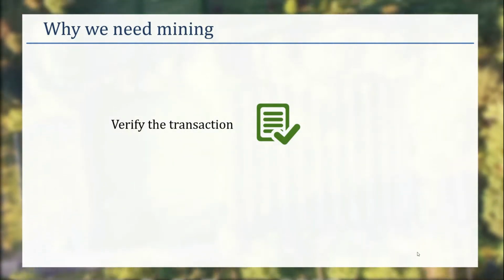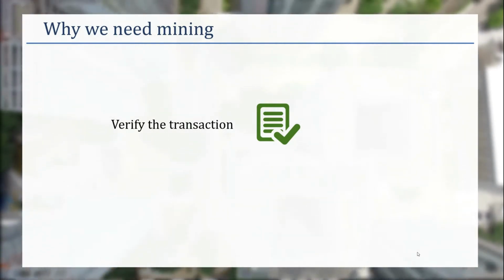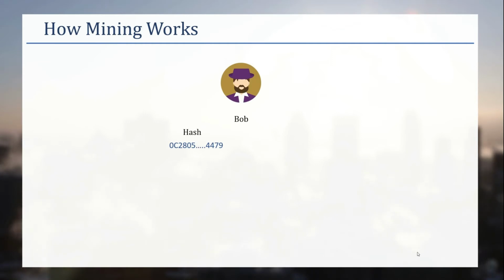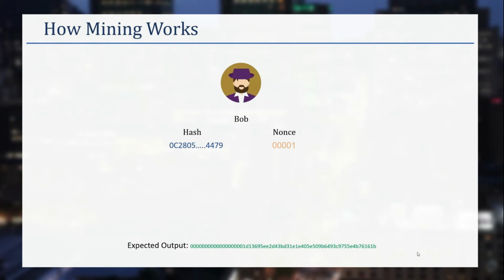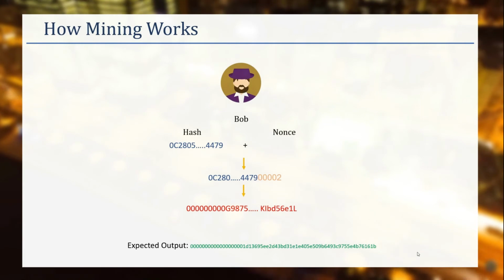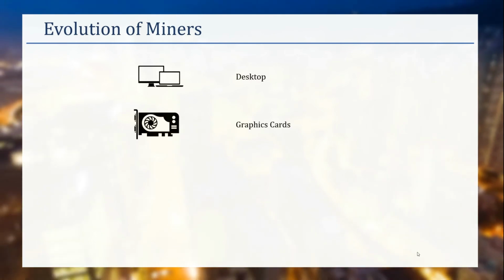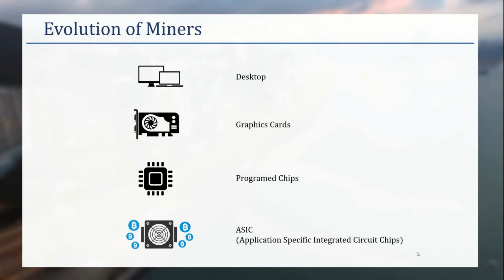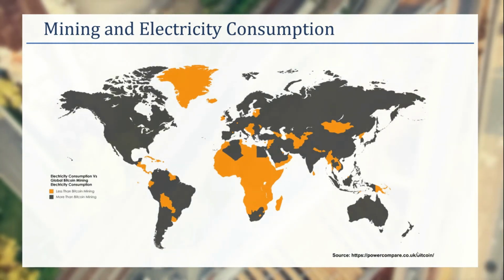Bitcoin Mining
Here's our insight on bitcoin mining.